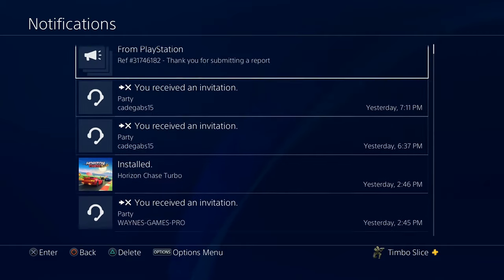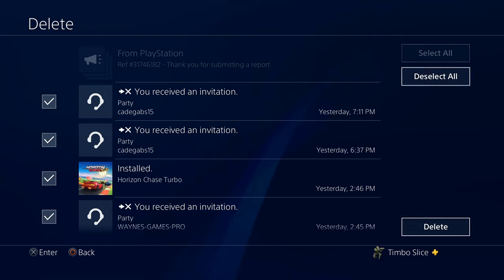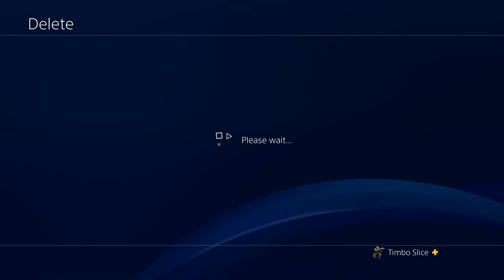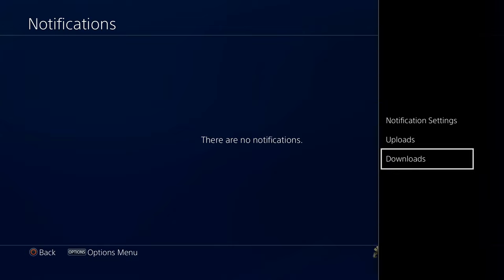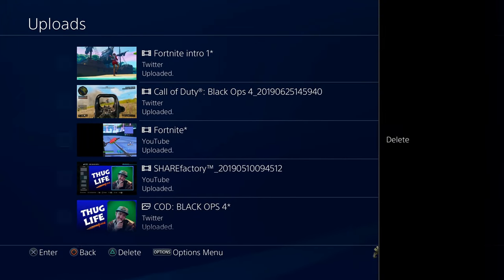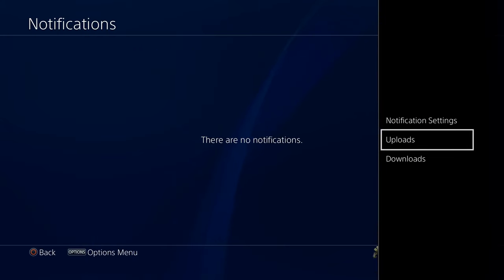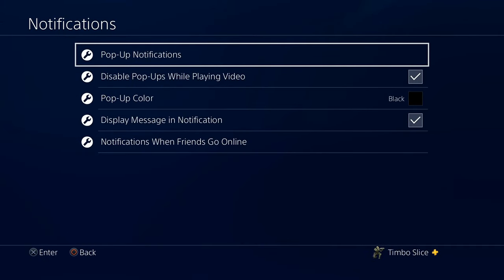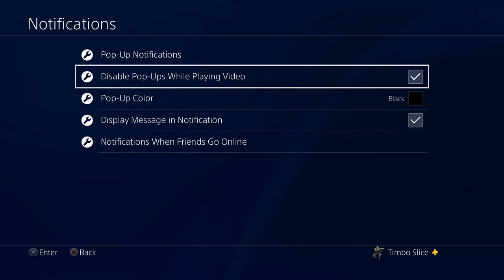How to Delete Notifications on PS4 |(Fix Cannot upload Error)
Do you want to know how to delete notifications on PS4 and fix the "Cannot Upload Error" on PS4? Deleting your upload notifications is essential to being able to upload more videos to youtube or twitter. With recent updates, there has been a new option to select all notifications to everything fast! Delete the main notifications and then go to downloads and upload and select all to delete everything!

To prevent the cannot the upload error for youtube videos, delete everything under the upload section otherwise the inbox will become full and you won't be able to upload to youtube from your PS4 anymore. ...